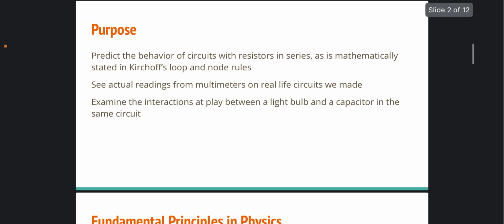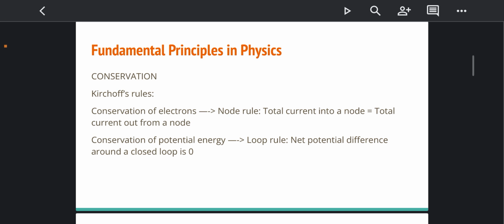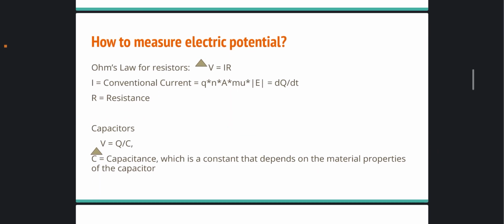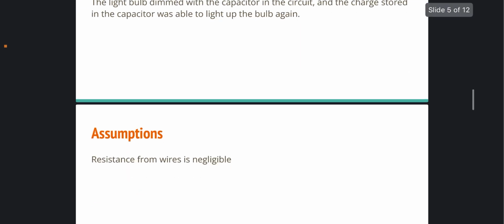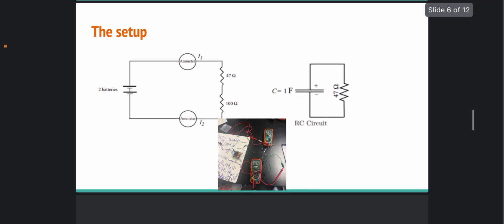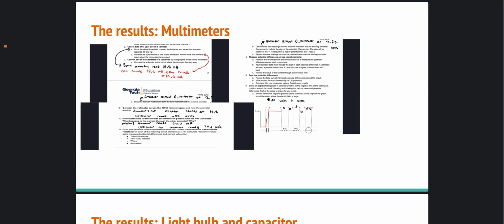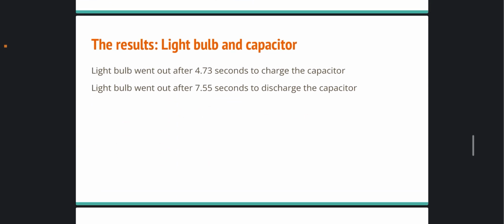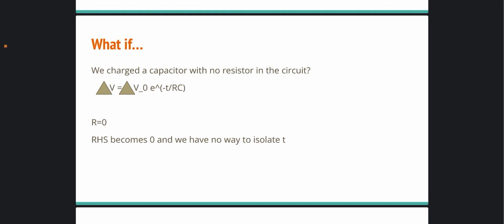PHYS 2212 Lab 3 - Circuits